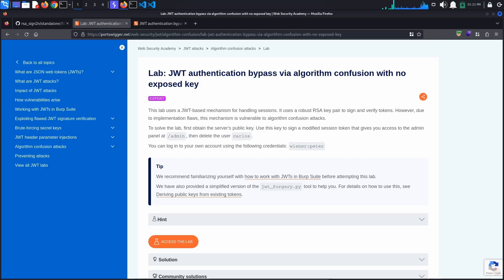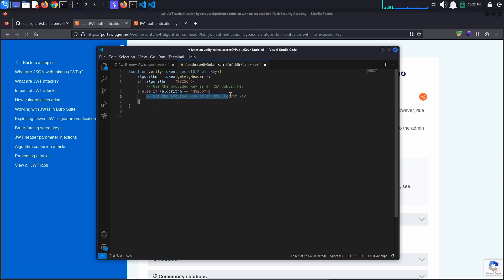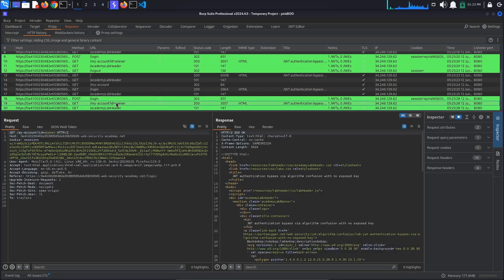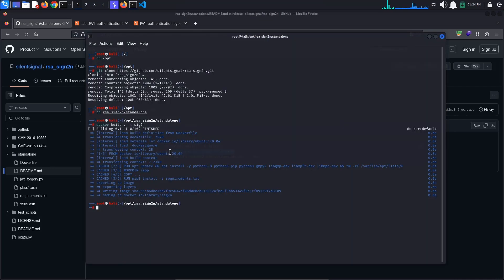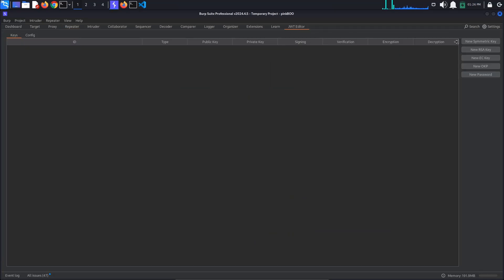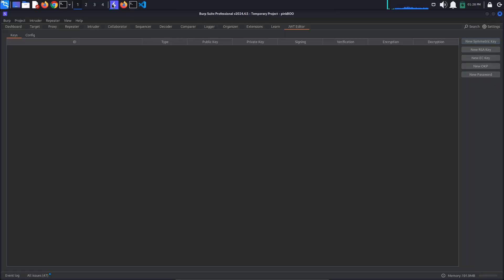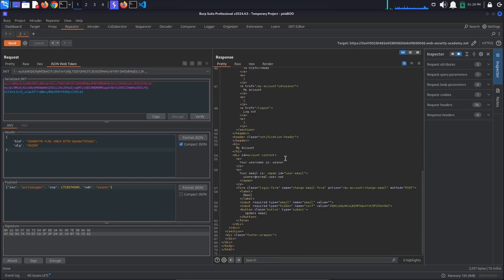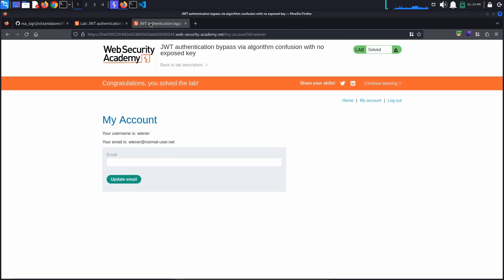JWT authentication bypass via algorithm confusion with no exposed key | PortSwigger Academy tutorial